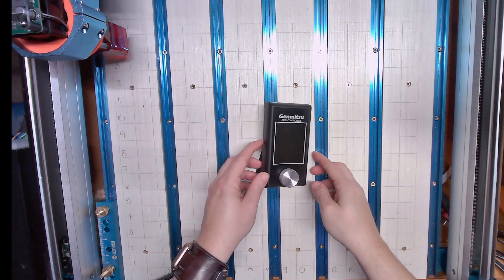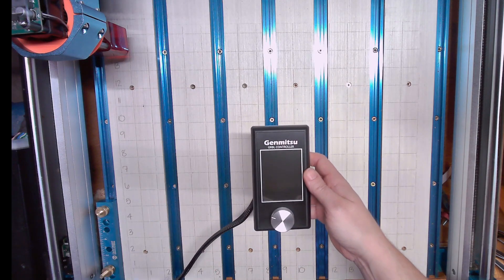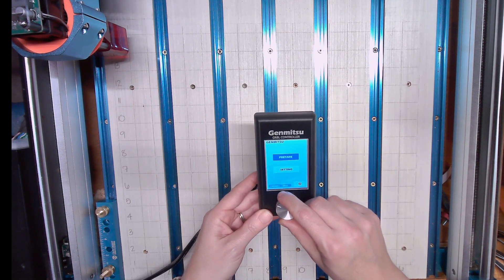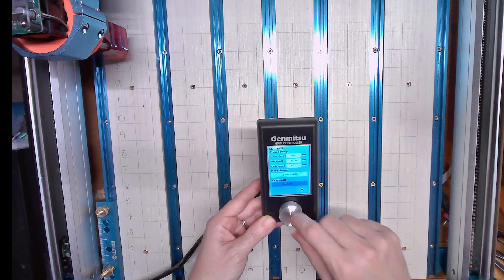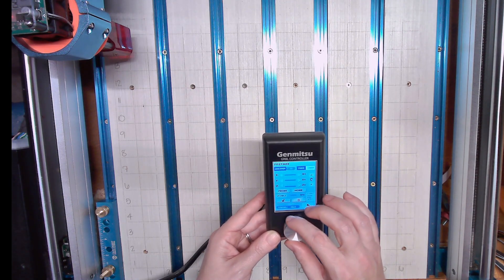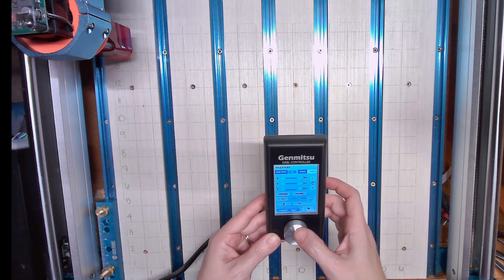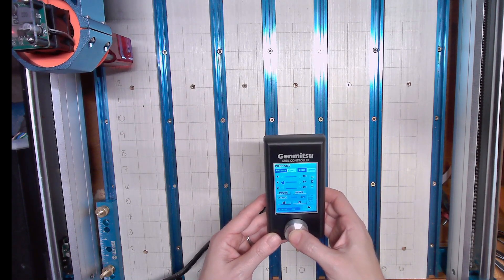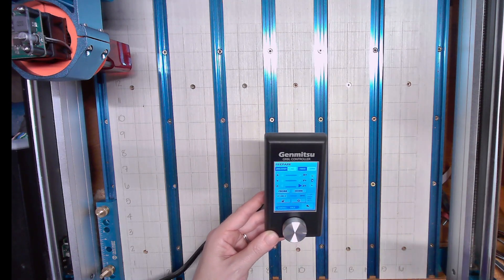Sainsmart Genmitsu 4040 Pro Offline Controller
A quick look at the new 4040 Pro Offline Controller.

EDIT: The xCmm will continuously turn/move the rotary or CNC when holding the button. It has been a long two weeks of State testing for our school and may brain is fried.